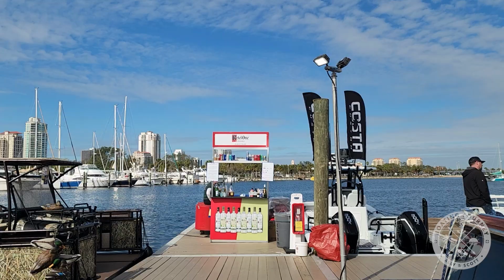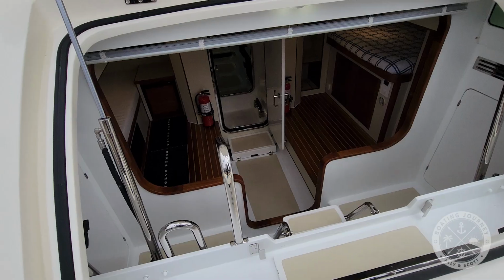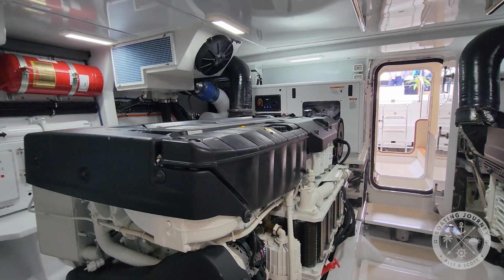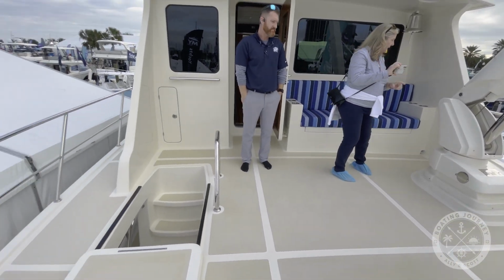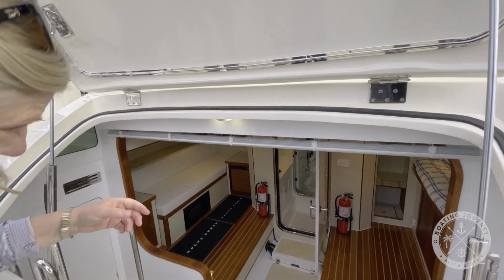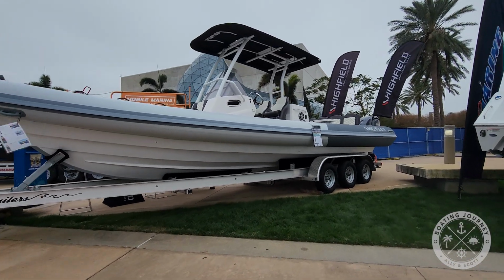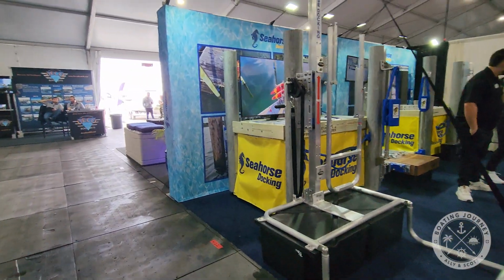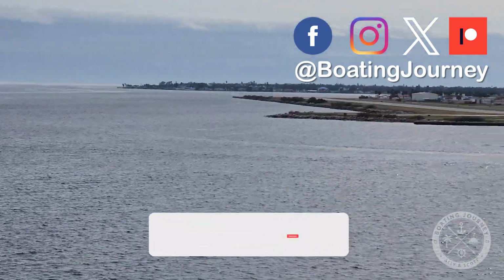St. Pete Boat Show 2025 | Boating Journey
Join us in episode 265, as we travel to St. Petersburg, Florida, for the St. Petersburg Boat Show! 🚤🌴
Over two days, we explore an incredible lineup of yachts, including the luxurious Marlow 58, and take you inside some of the most impressive boats on display. On Day 1, we tour a variety of yachts, getting an exclusive look at the latest designs and innovations. On Day 2, we step away from the docks to experience the vibrant St. Pete Farmers Market, filled with fresh produce, local vendors, and artisanal goods. We finish the trip at the St. Pete Pier, taking in the stunning waterfront views and relaxed Florida vibes.

00:00 Introduction
01:59 walking the docks
03:17 Marlow 58 Tour
09:23 Goslings Bar
11:09 Day 2
13:26 Exhibitor Tent
15:49 St. Pete Farmer's Market